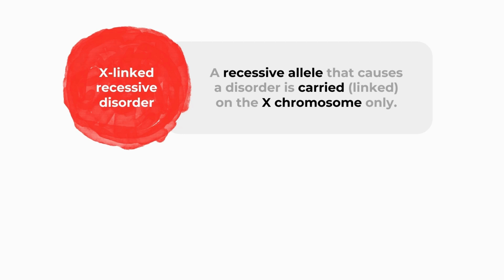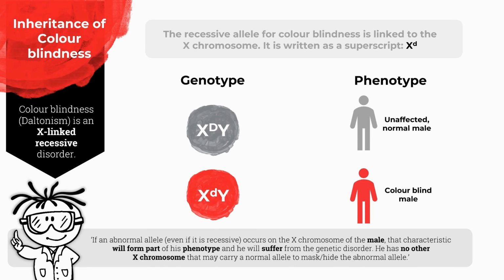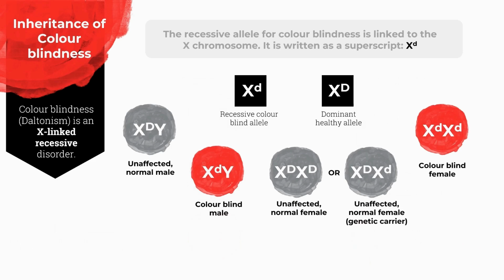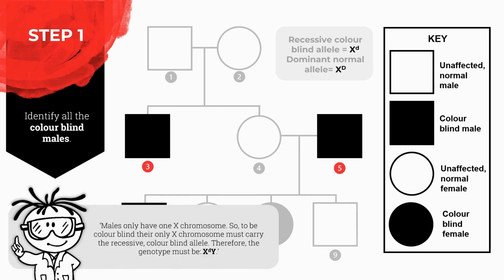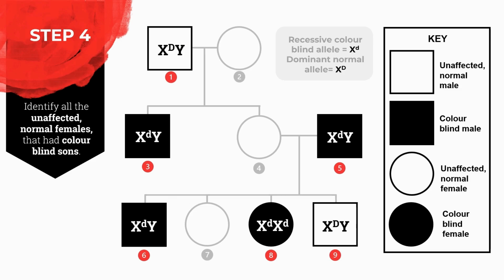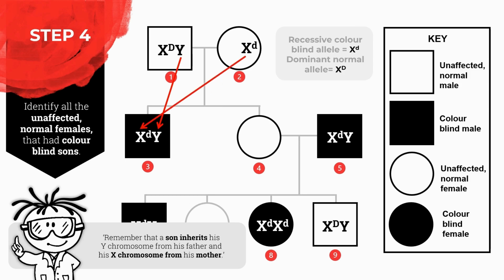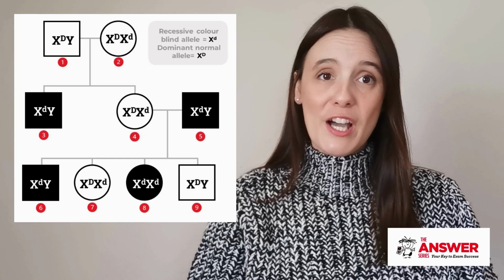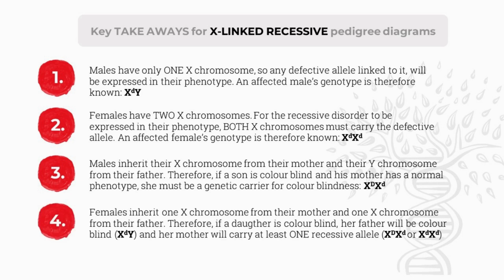TEACHER-TIPS – Genetics: Analyse Pedigree Diagrams for X-linked Recessive Disorders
A step-by-step explanation on how to analyse pedigree diagrams for X-linked recessive disorders is provided. This is useful to both teachers and learners in understanding the theory and reasoning involved in understanding pedigree diagrams like this. It will improve the understanding of questions like these in the exams.

For more teacher support, visit our Life Sciences or become part of our teacher WhatsApp groups in your subject field